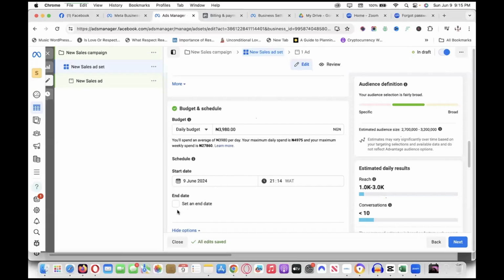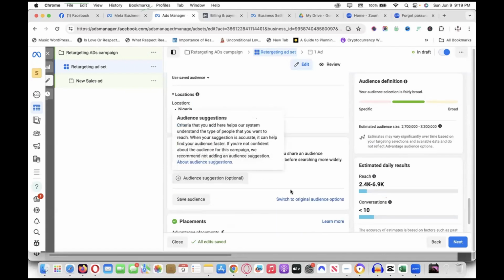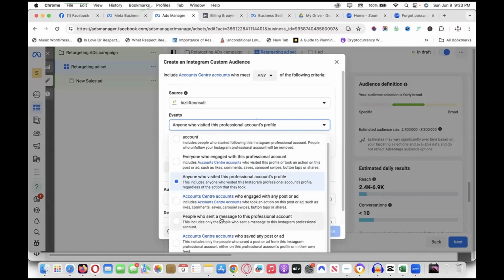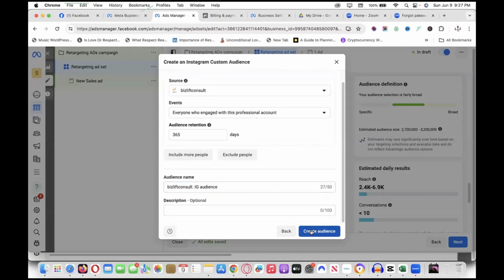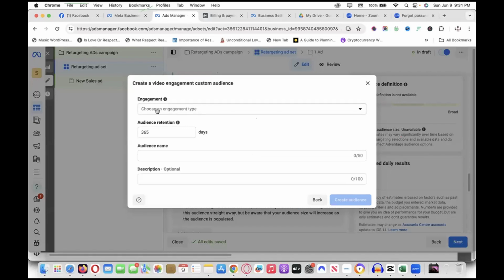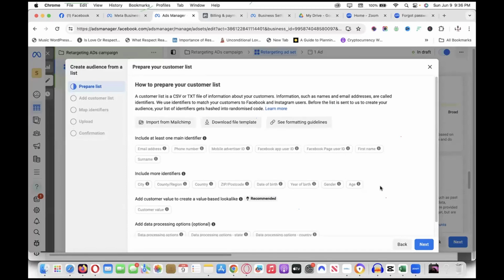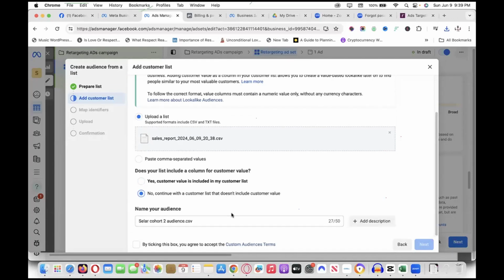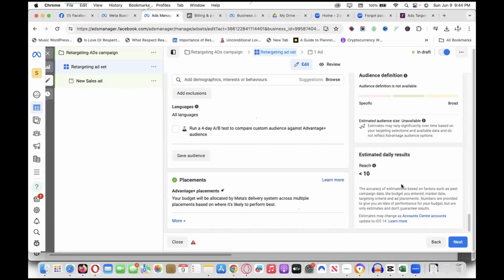June 20, 2024